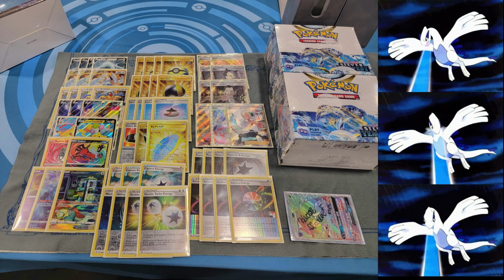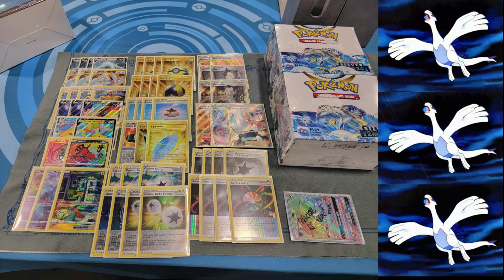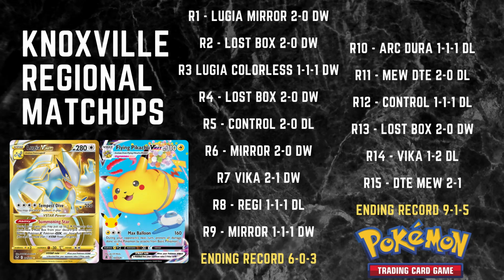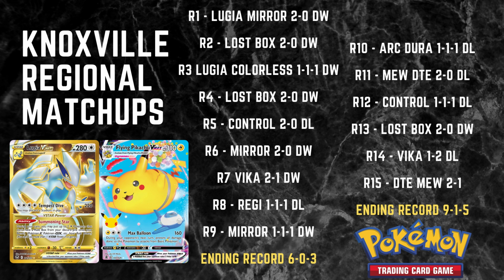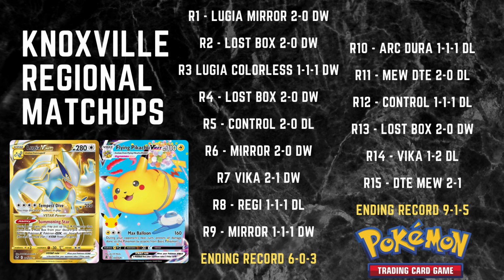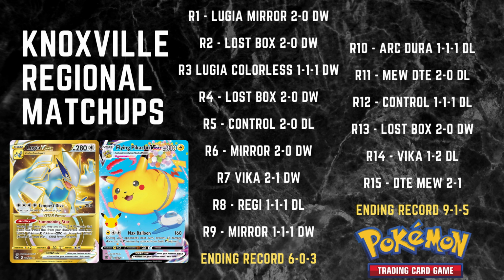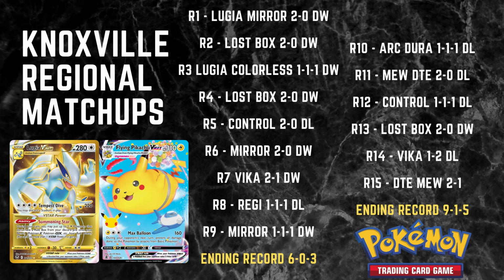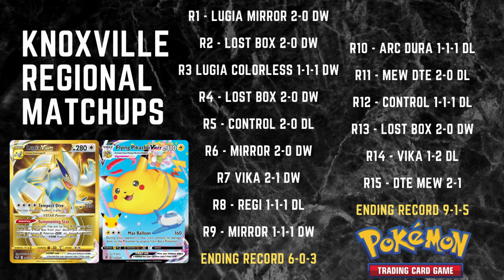I GOT 16TH PLACE AT AN 1100 PERSON REGIONAL